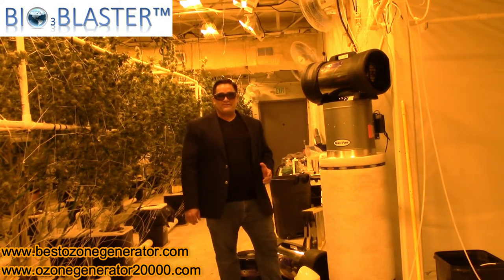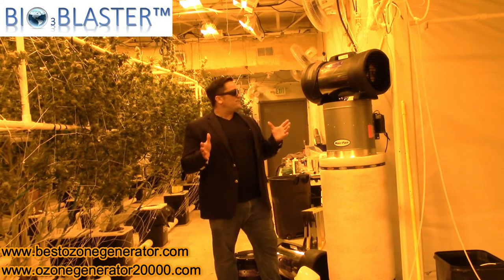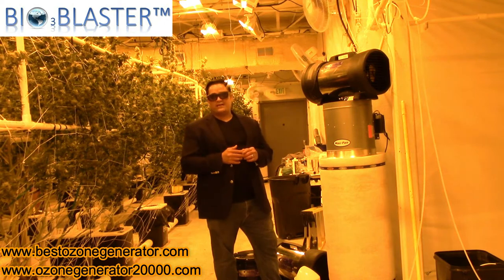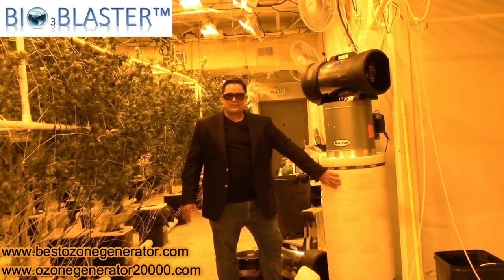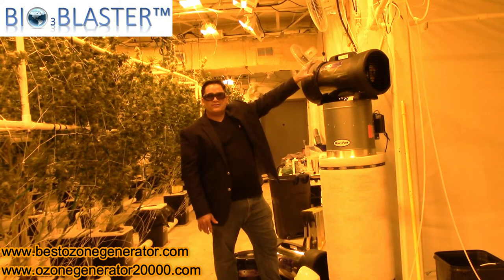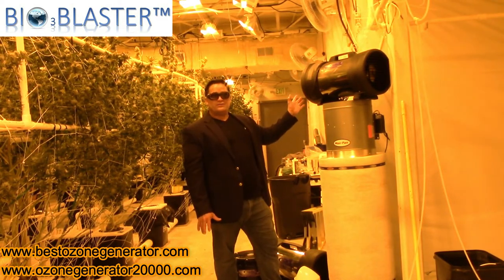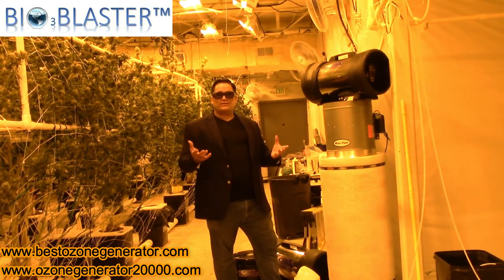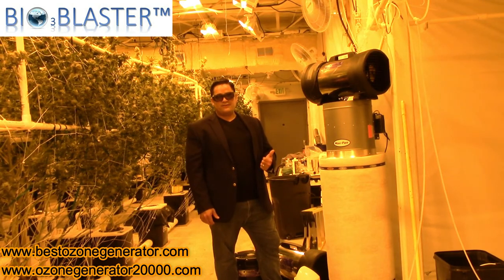Hydro Blast Hydroxyl Generator for Legal Marijuana Growing Industry